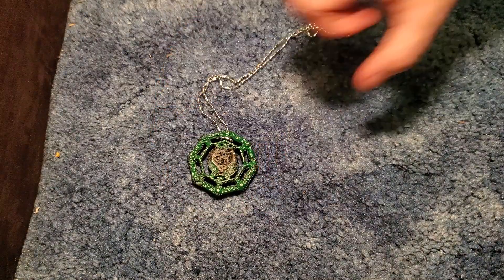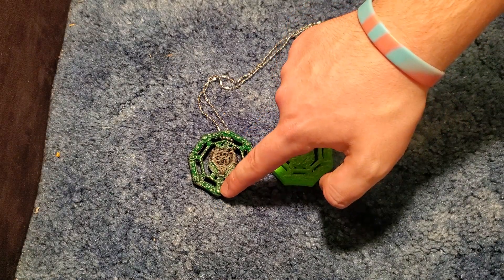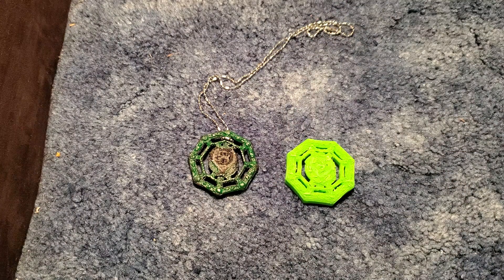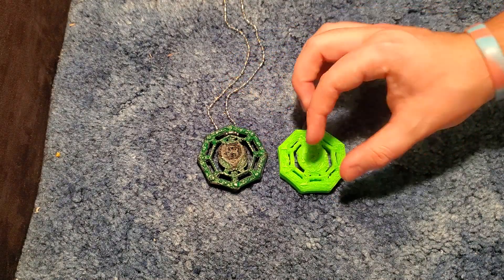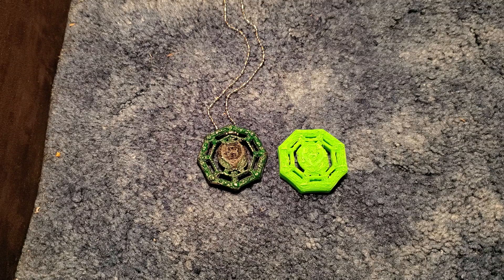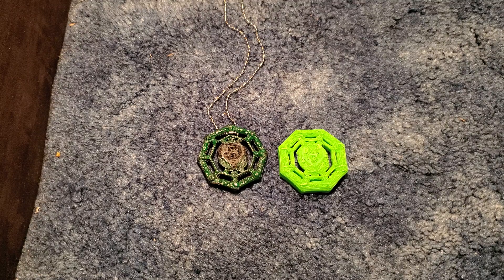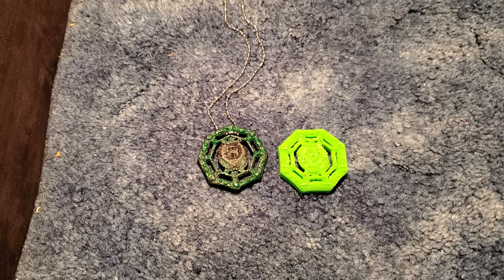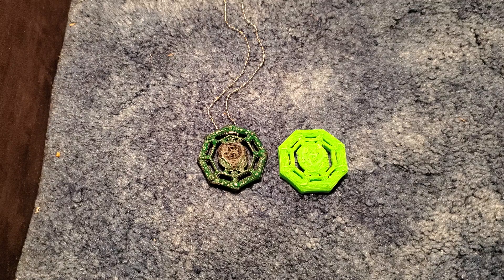The new V8